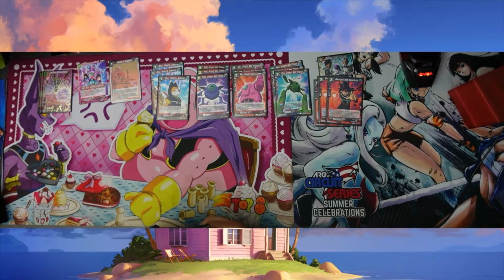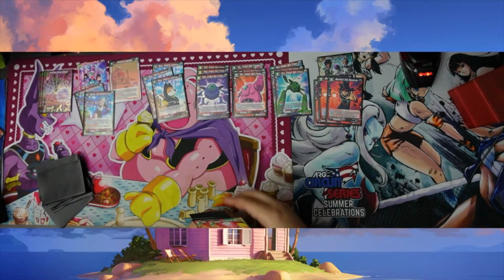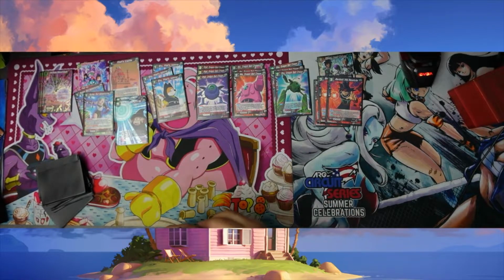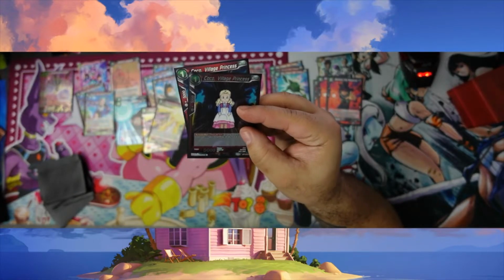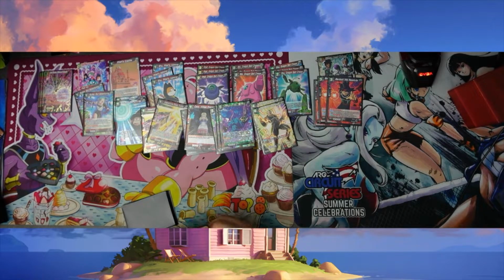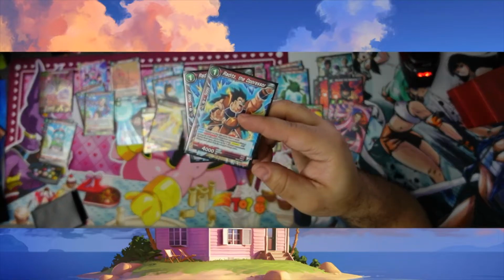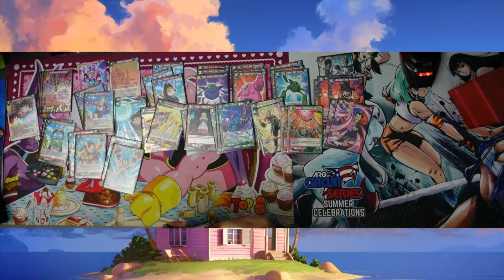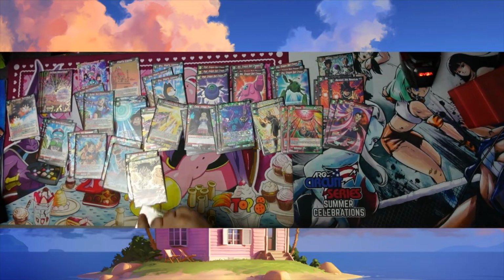Pilaf, Shu, and Mai Assemble! Deck Profile Rise of the Unison Warrior DRAGON BALL SUPER CARD GAME